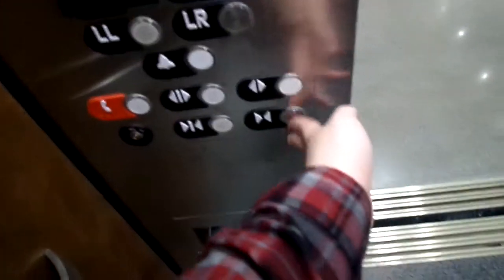Otis Elevator at Blick Art Materials Landmark Center Boston, MA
Riding the elevator at Blick Art Materials at Landmark Center.

TAKEN: June 25th, 2019

This store used to be in a different spot in the plaza, although they moved to form this new, two-story establishment. With this new spot comes a new elevator to ride, so here we are!

FUN FACT: I was in this store yesterday (September 17th, 2019) and this thing was broken! Interesting timing!